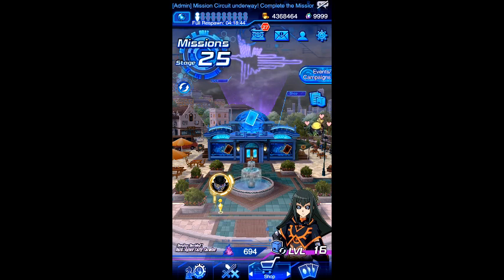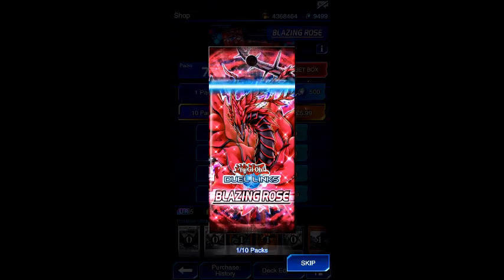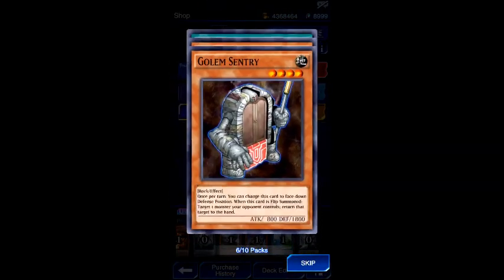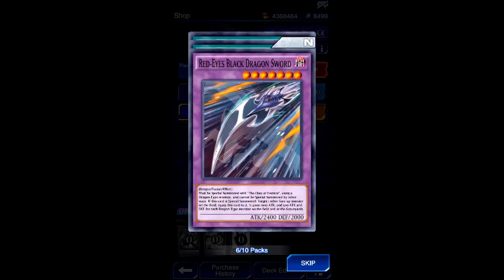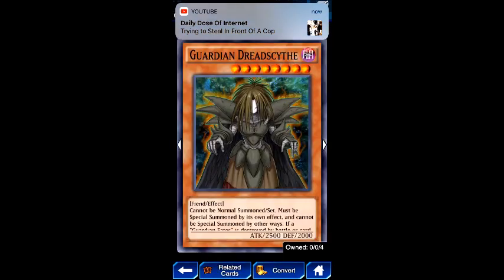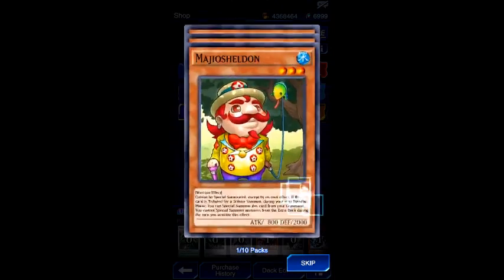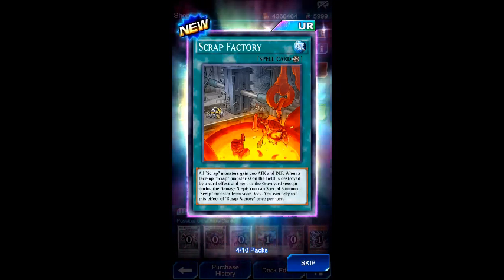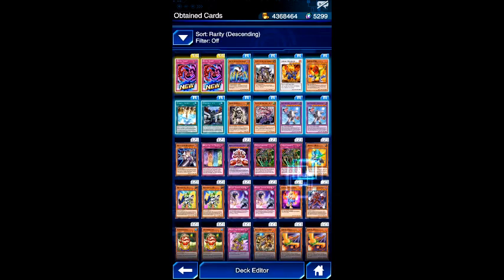Android 18 Opens Yugioh Packs - Yugioh Duel Links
Today I, Android 18 open lots of packs on Yugioh Duel Links. I get lots of sparkly animations and rare cards, and also give a shout out to Littlekuriboh. I hope you are all enjoying my new game play videos. I am still learning how to both play and speak at the same time though xD.

Credits:
Dragon Ball, Dragon Ball Z, Dragon Ball GT and Dragon Ball Super are all owned by Akira Toriyama, Fuji TV and Toei Animation. The creator of Dragon Ball is Akira Toriyama. Please support the official release.

All credit of footage goes to the creators and owners of Dragon Ball Z and Dragon Ball Super and the creator of Dragon Ball, Akira Toriyama.

I also used the song "Boogie Back" which is one of the ending themes for Dragon Ball Super.

The music used in my intro is called HOPEX - Into The Clouds [No Copyright ► Trap]. Here is a link to the original video

(I used Jaina Proudmoore's theme from the video game World of Warcraft.

I used the song Snowstorm (Instrumental Version). This is Mizore Shirayuki's character theme from the anime Rosario+Vampire.

My intro was made by Super Saiyan Gamer God, here is a link to their channel